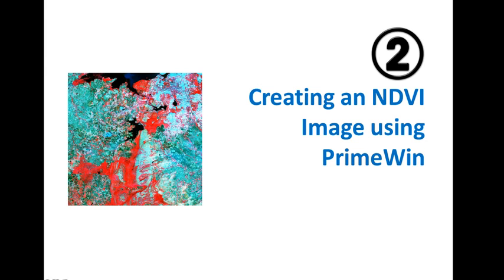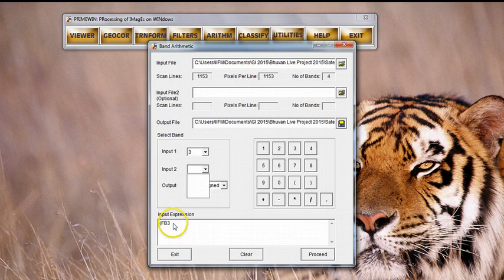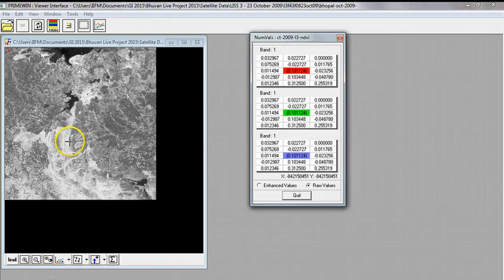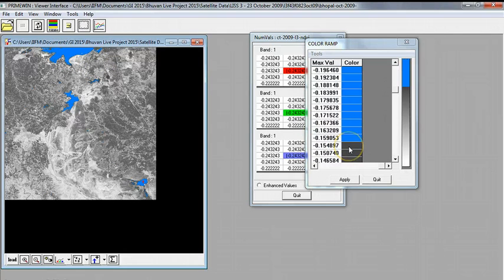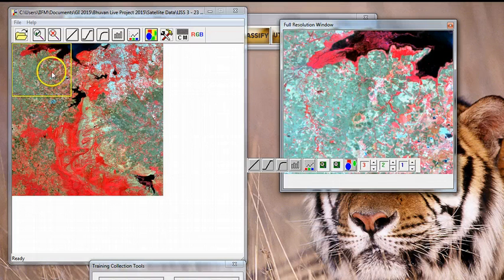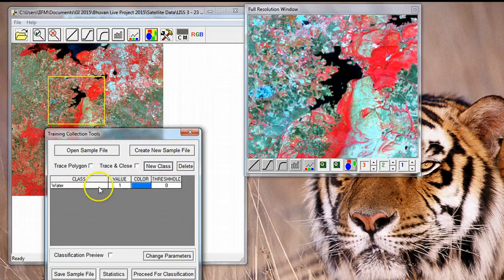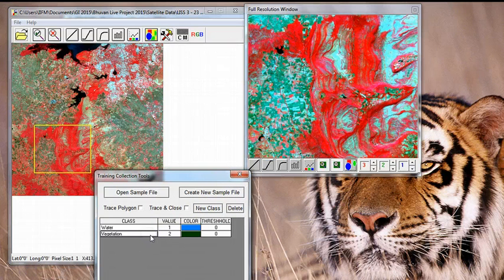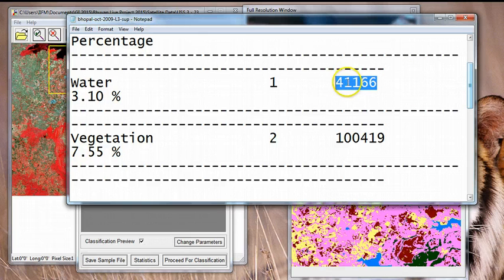Lesson 4 - PrimeWin Raster Math and Supervised Classification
This video by Professor Chinmaya S Rathore  demonstrates how to create NDVI images and perform supervised classification using the PrimeWin image processing software from ISRO. Includes topics such as creating signatures and using classification algorithms to classify satellite imagery.